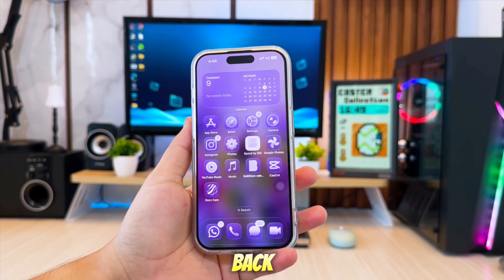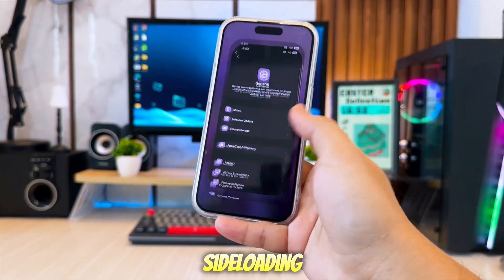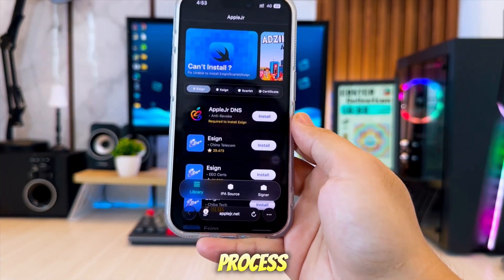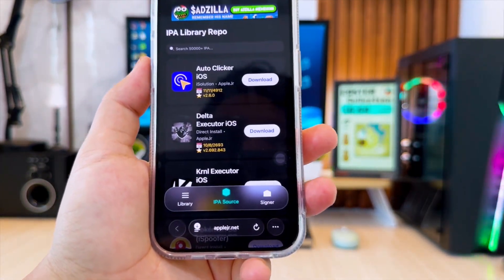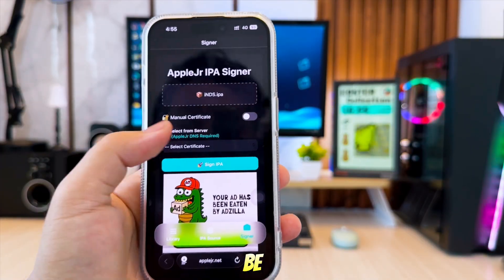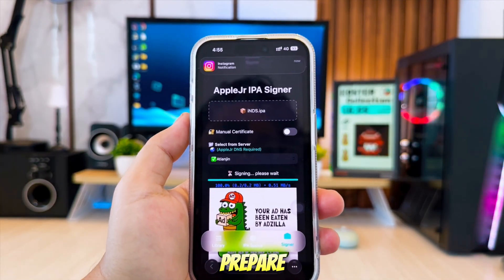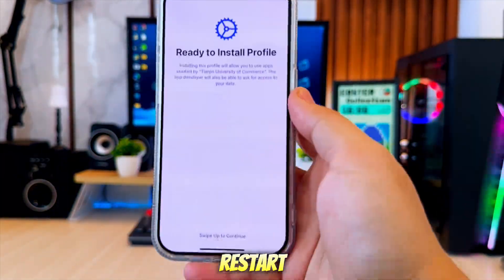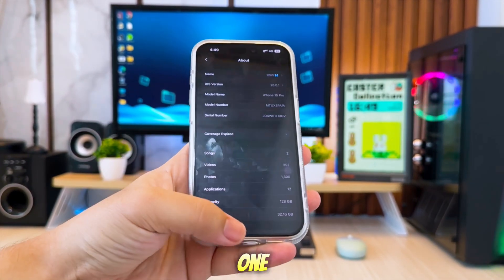How to Get Tweaked Apps on iOS 26 (No Jailbreak)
Today, we’ll learn how to get tweaked apps on iOS 26 easily — no jailbreak and no computer needed!
This method also works perfectly on iOS 18 and iOS 17, and it’s one of the safest ways to install and test custom apps directly through Safari.

How to Get Tweaked Apps on iOS 26 (No Jailbreak) : In this step-by-step guide, you’ll see how to use AppleJr to install IPA files, configure DNS for smoother sideloading, and verify developer profiles — all without computer.

install ipa files on iphone,
ios 26 tweaked apps,
install apps from safari ios 26,
no jailbreak ios 26,
ios 26 tutorial,
how to get tweaked apps,
install ipa no computer,
sideload ios 26,
ipa installer safari,
unable to verify fix,
anti revoke dns ios,
tweaked apps 2025,
ios 26 no jailbreak method,
how to get tweaked apps on ios 26,
install tweaked apps ios 26,
tweaked apps no jailbreak,
install ipa ios 26,
tweaked apps for iphone 2025,
ios 26 sideloading tutorial,
install apps without computer ios 26,
install ipa files on iphone safari,
ios 26 direct install,
ios 26 custom apps,
ios 26 ipa installer,
install apps from safari ios,
tweaked apps ios 17,
tweaked apps ios 18,
ios 26 no computer install,
how to sideload ipa files ios 26,
ipa signing ios 26,
ios 26 dns anti revoke,
ios 26 verified apps,
trusted certificate ios 26